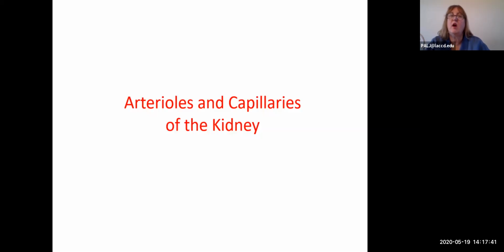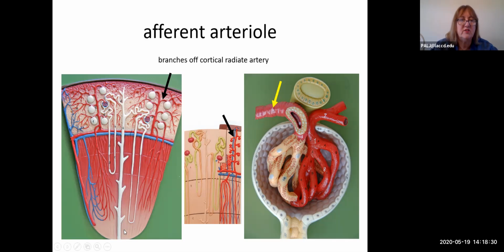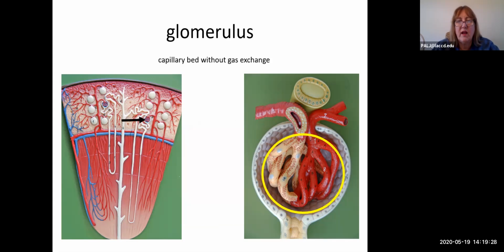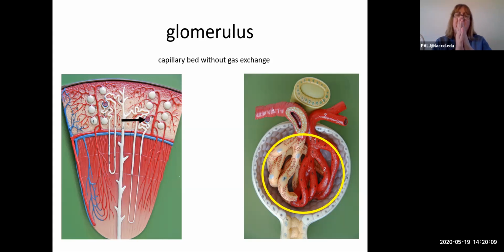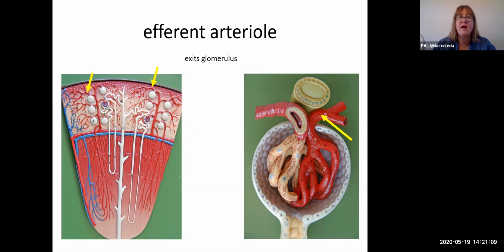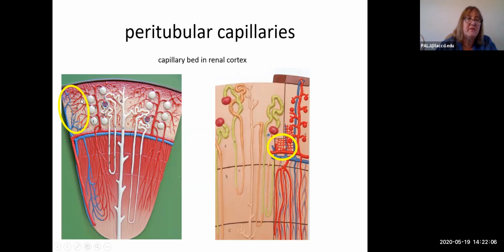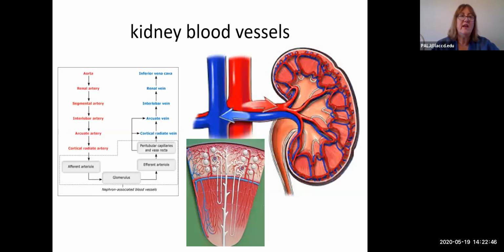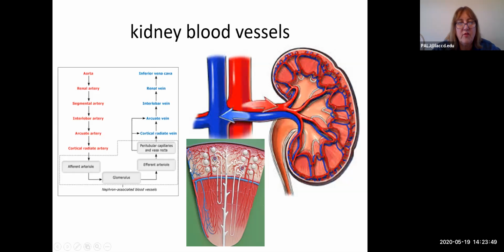lab urinary 5 arterioles & capillaries of the kidney (7 min)